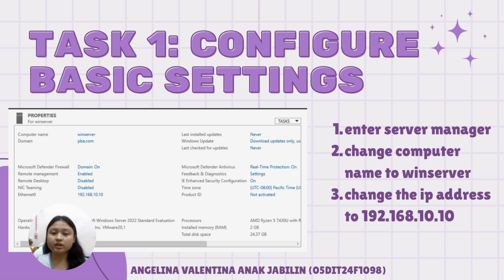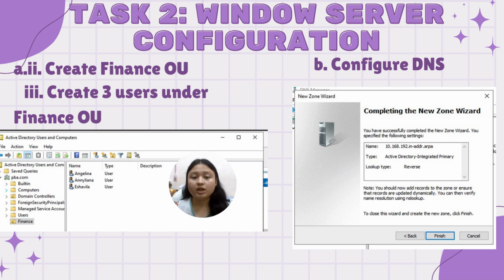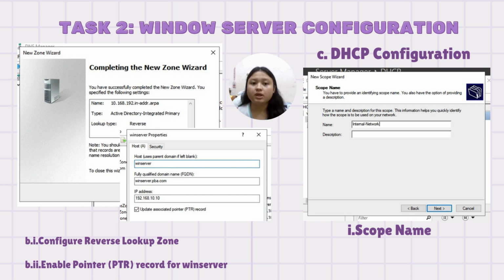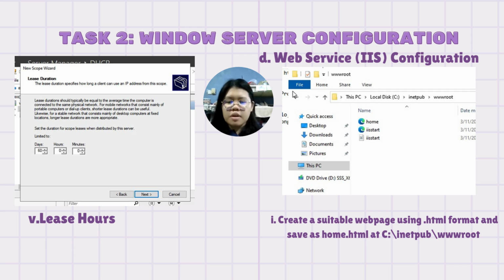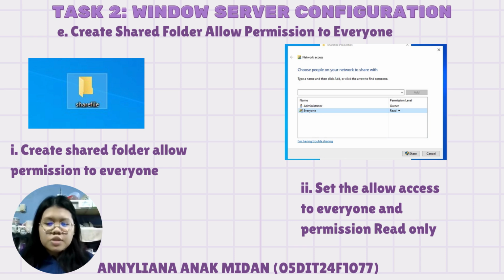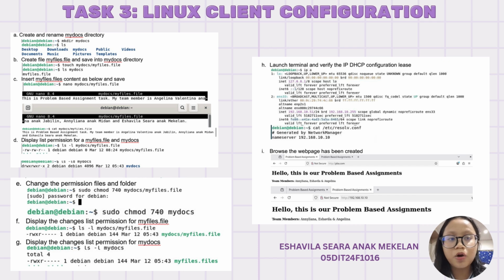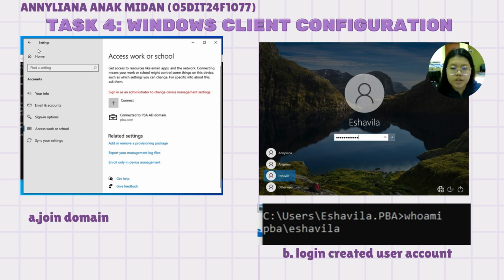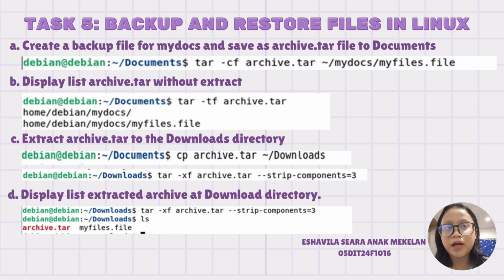PBA SERVER ADMINISTRATION PRESENTATION